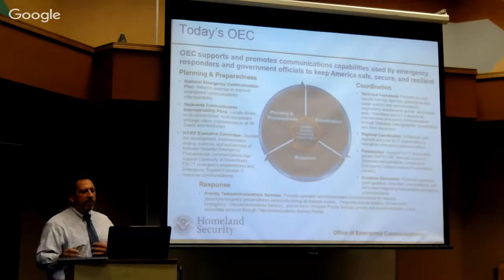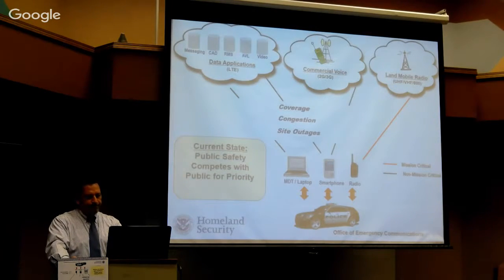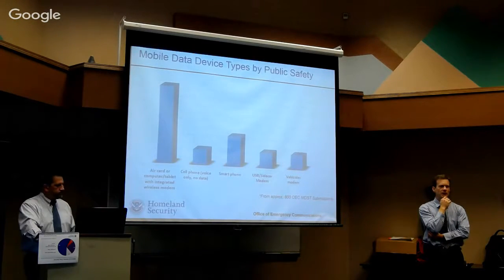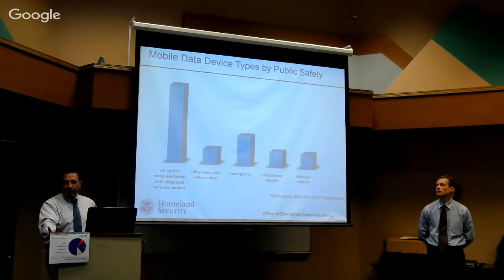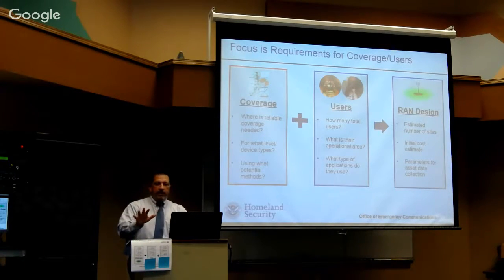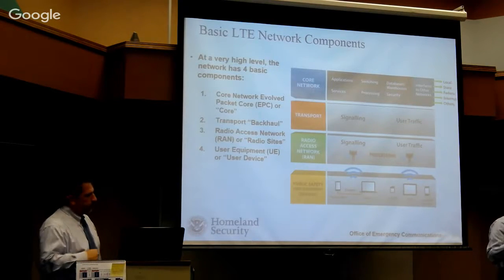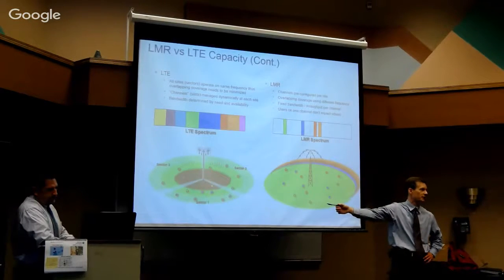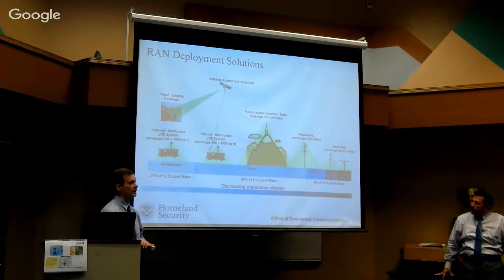FirstNet Colorado - DHS OEC Basics of LTE Design/Coverage 9/15/15 - Part I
The State of Colorado and the DHS Office of Emergency Communications (OEC) will host a workshop to provide information on Long Term Evolution (LTE) broadband system design and coverage. The workshop which is targeted for more technical staff will focus on providing a high-level understanding of the design challenges and approaches used on current and future LTE systems to address coverage and capacity needs. Participants will receive information on a variety of infrastructure approaches including small cells, macro cells, boomer cells and deployable LTE systems. In addition, attendees will review coverage examples from Colorado including comparisons of LTE and land mobile radio systems.